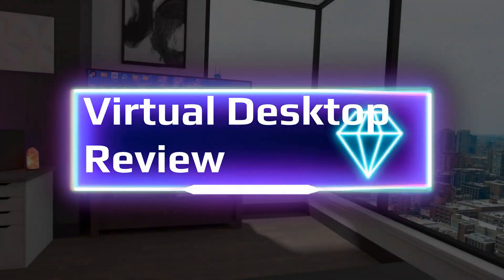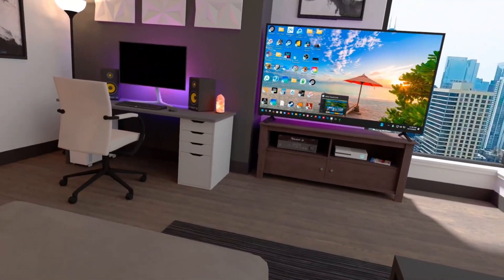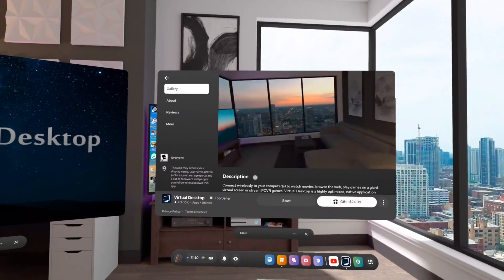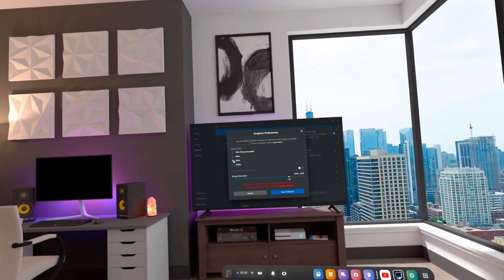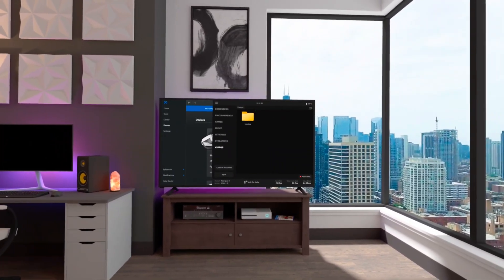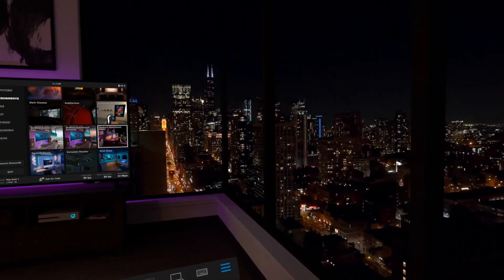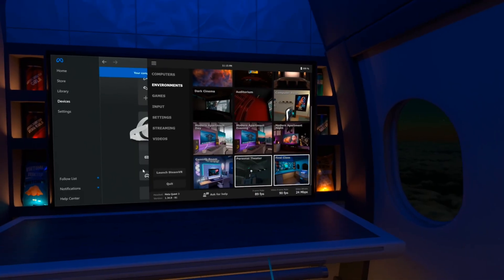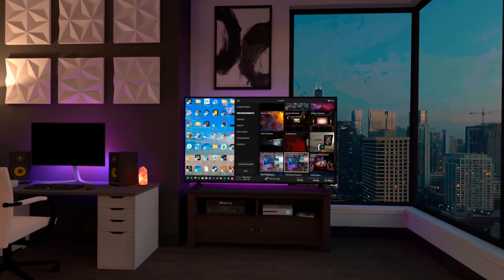Virtual Desktop on Quest 3 — How I Play PCVR Smoothly (Settings, First look!)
Ever wonder how I play Half-Life: Alyx and other PCVR games wirelessly on my Quest 3? In this video, I break down Virtual Desktop — how it works, how to set it up, and why it’s my go-to app for buttery-smooth PCVR gaming. From connection tips to performance settings, I’ll show you exactly how I make my games look and feel this good.

🎮 Featured App: Virtual Desktop
🕶️ Headset: Meta Quest 3
💻 Platform: PCVR via Virtual Desktop
⚙️ Highlights: Setup guide, connection tips, in-game test footage, and performance results

🔥 Hit LIKE if this helped you level up your VR setup!
💬 Comment your favorite PCVR game or setup trick.

👇 My Full VR Setup:
🕶️ Meta Quest 3

🔋 BoboVR S3 Pro Headstrap

⚡ Syntech Link Cable (16 FT + Charging)

🖥️ Radeon 9060 XT

⚡ AMD Ryzen 9 5950X

❄️ Thermalright Peerless Assassin 120 SE ARGB

📺 More content:
🎧 Digital Planetz
 — mysteries & urban legends